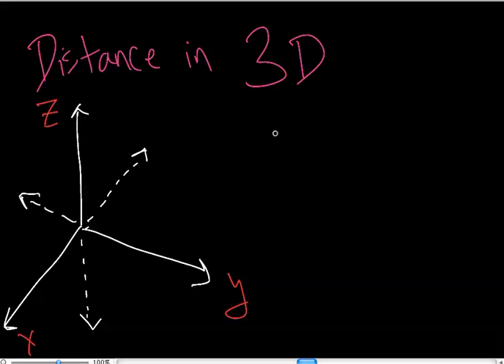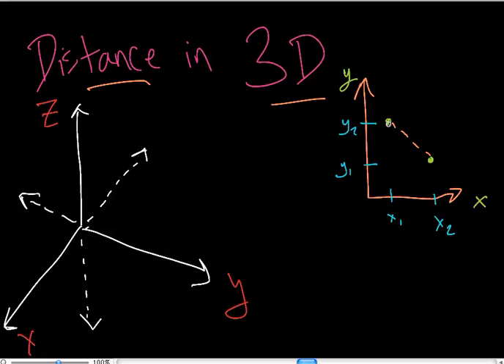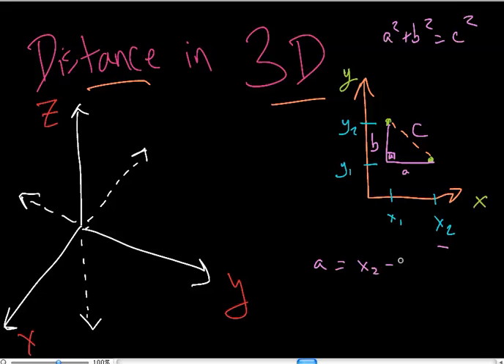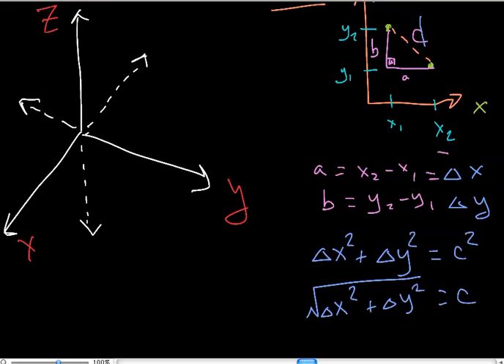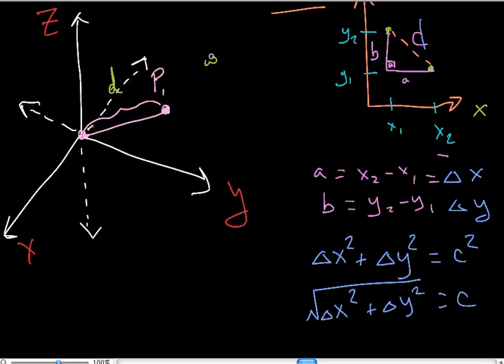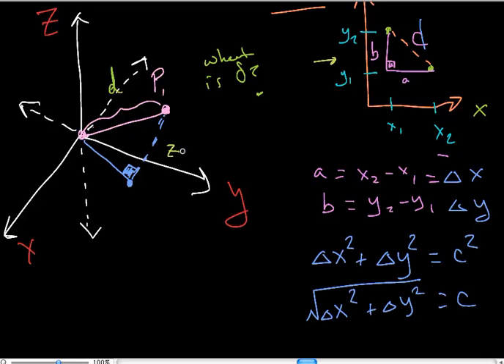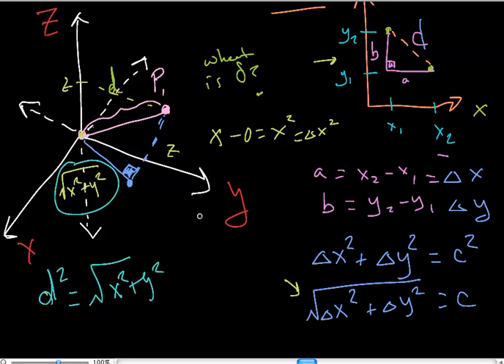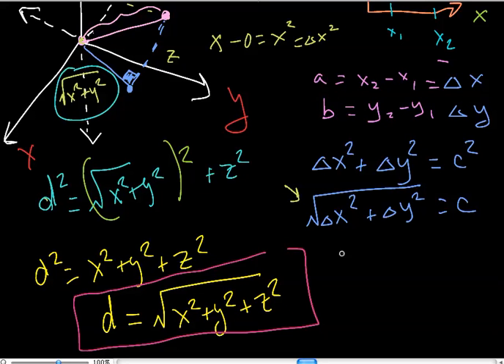Distance Formula in 3D.mp4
Distance formula in 3D

d^2 = (x^2 + y^2 + z^2)